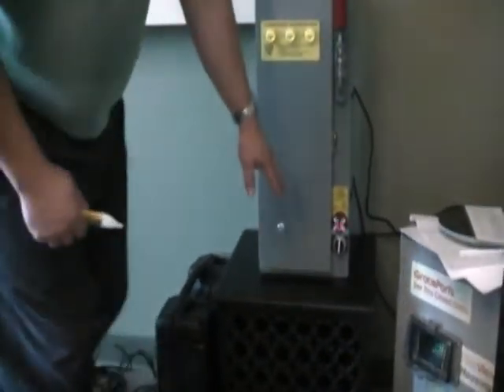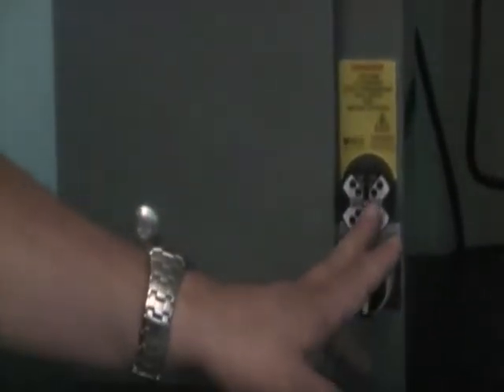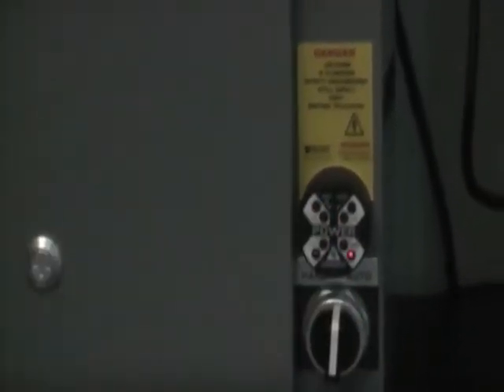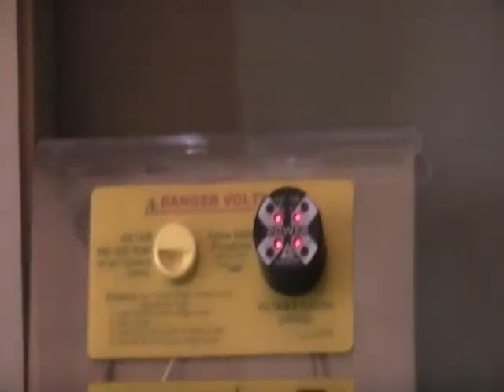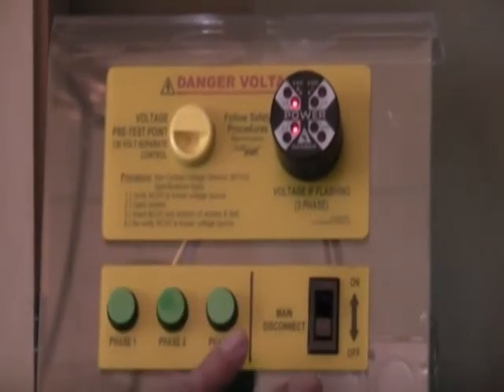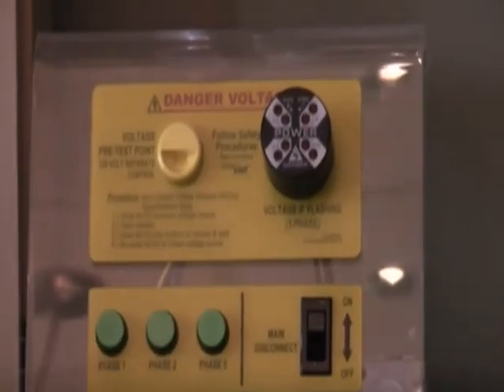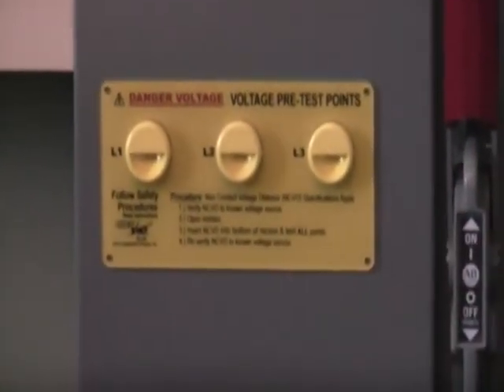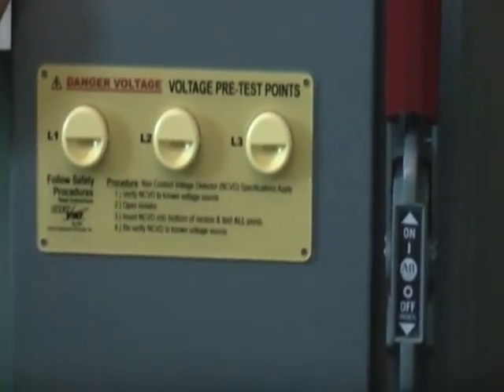ChekVolt and VoltageVision display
Troy talks about the features of Grace Engineered Products ChekVolt and VoltageVision.